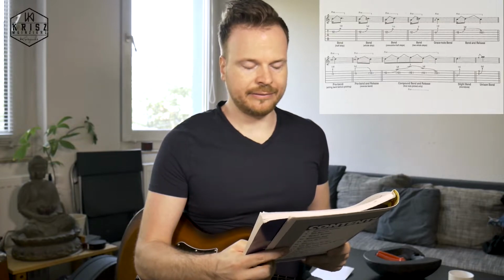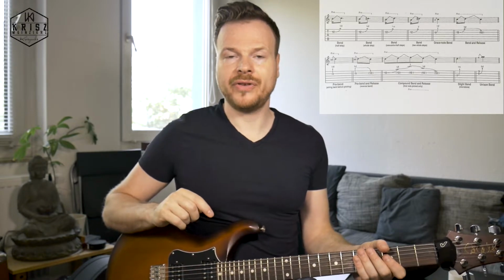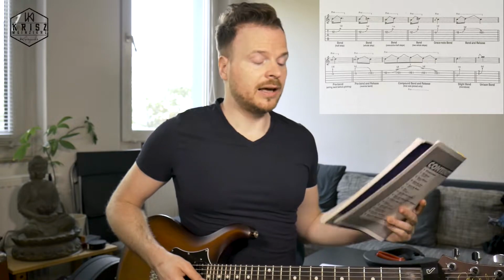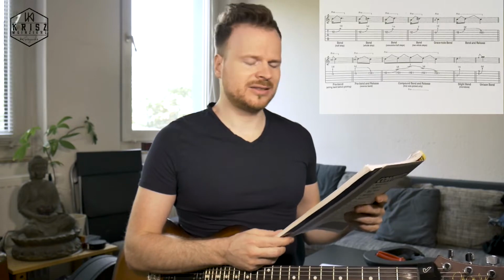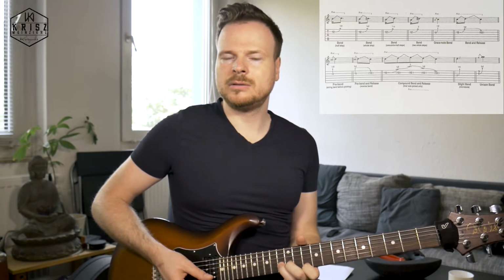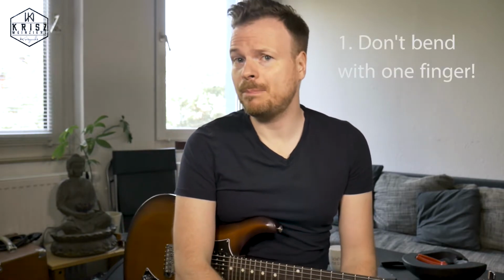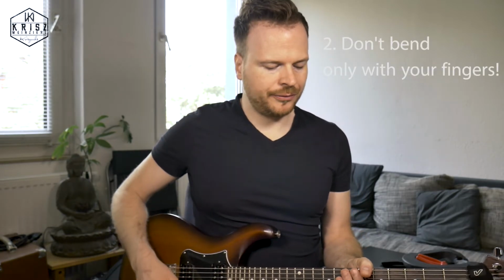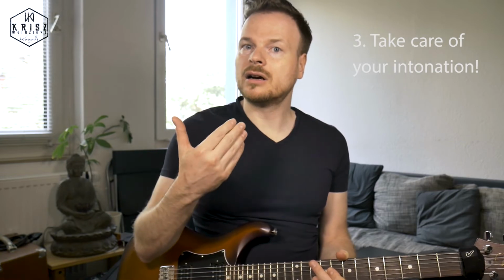How To Play Guitar - Guitar Lesson Tutorial - Techniques #1 - Bending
Hey! :)
Welcome to my "How To Play Guitar" series!
This episode we start with the essential technique "bending"
and I give yout 3 tips in detail how you can master successful your string bending!